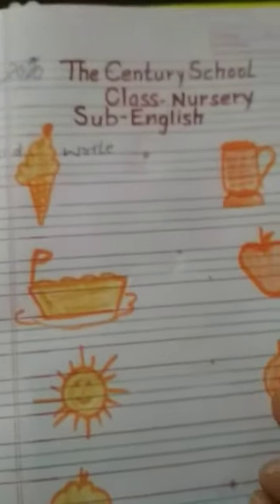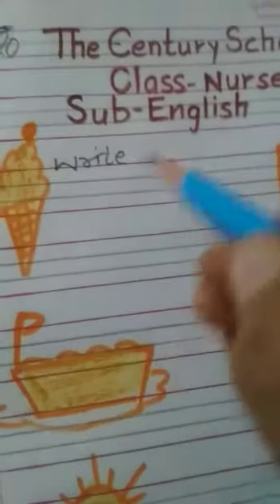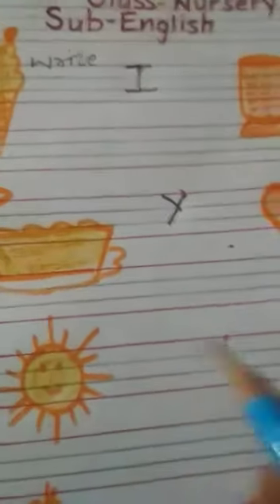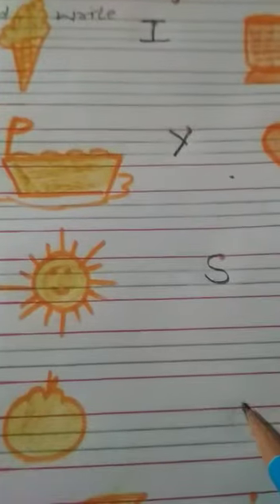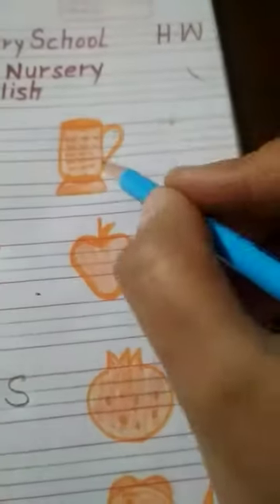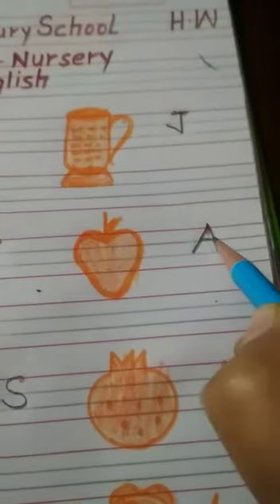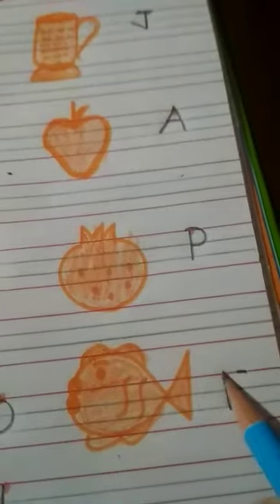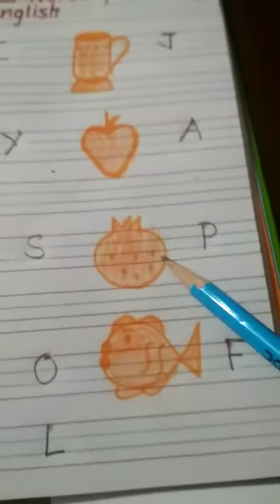TCS Nursery English